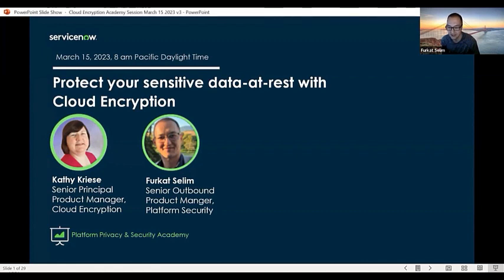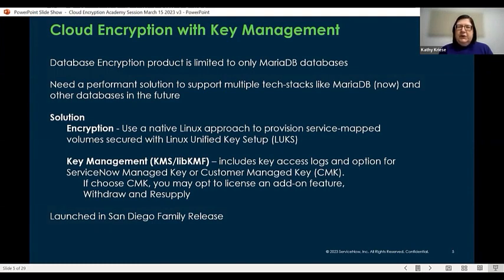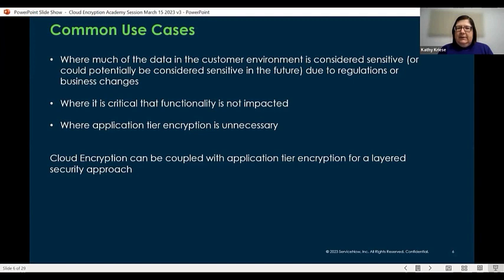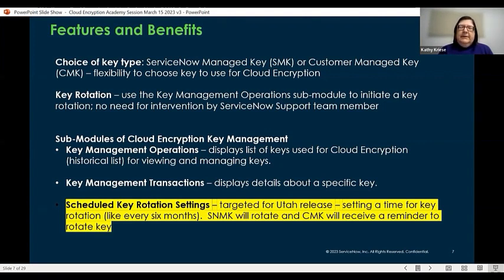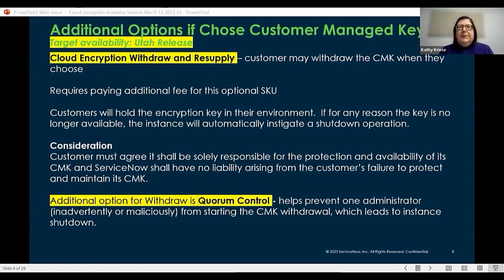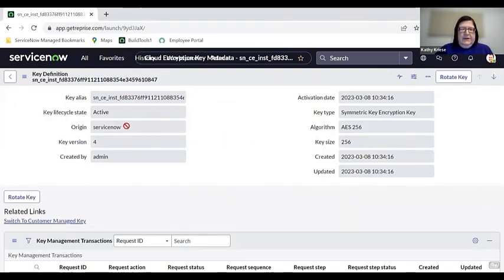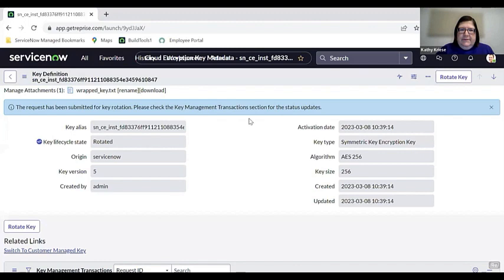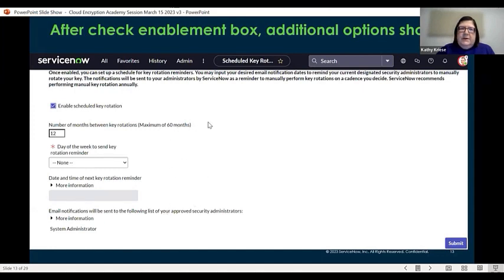Platform Privacy & Security Academy: Protect your sensitive data-at-rest with​ Cloud Encryption​